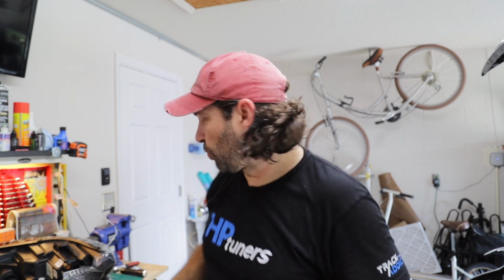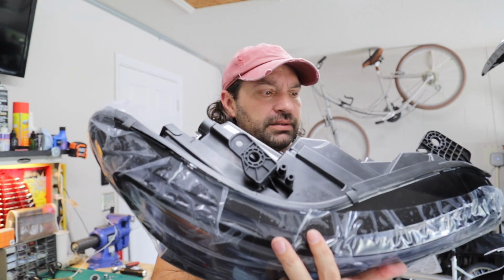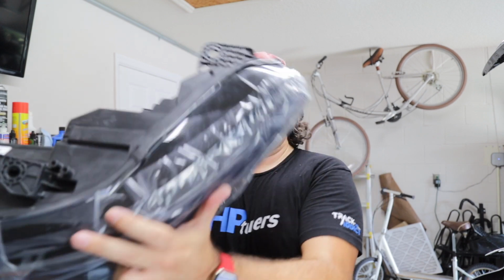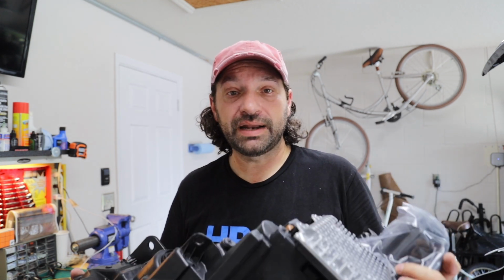Jeep Cherokee Headlight Replacement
Mistakes were made; this is how you fix the headlight on a 2019 Jeep Cherokee. This probably applies to many other makes and models as well. Just inspect and adapt.

I found this OEM Jeep Cherokee Headlight from Lake Creek Automotive on eBay.

They sell headlights and taillights, mirrors, emblems and more. They have done right by me and I recommend them. I do not get a kickback for this. Mine was refurbished and basically looked factory new.

If you do want to help me out, please click on one of the links to some of the tools I used in this video.

Thumb Ratchet
Trim Removal Tools
Socket Extension Bars
Starter Automotive Ratchet Set